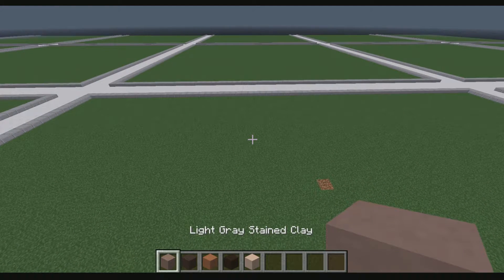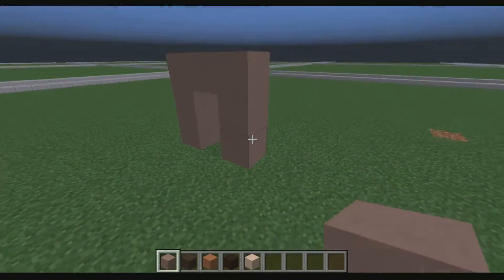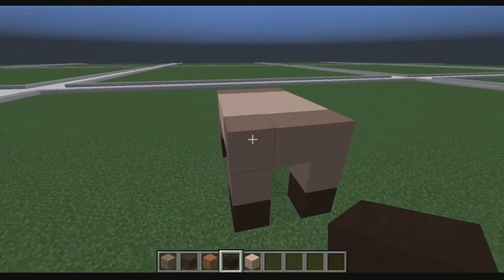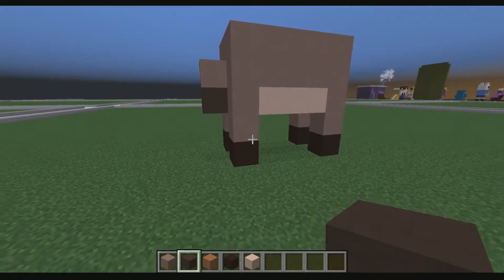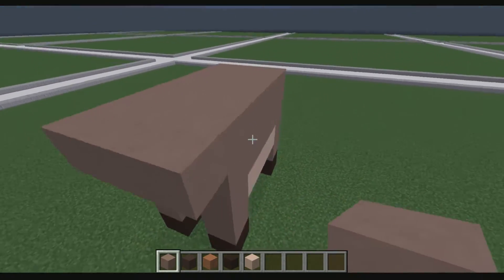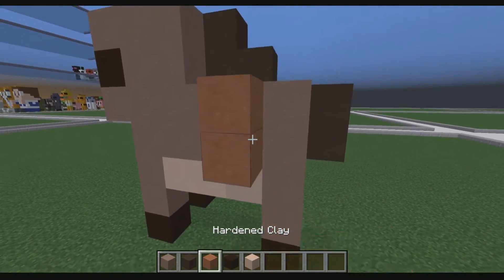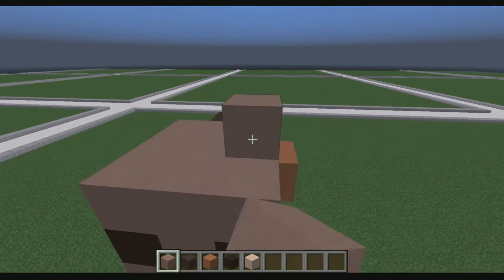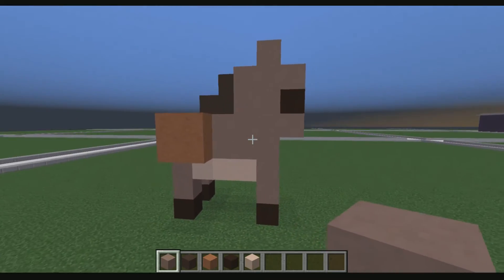How to Build a Plushie Donkey Statue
a lot to me that you enjoyed this content. if you could please
 streamed tutorials and as well as game play and walk troughs.
Download MCamino app on your phone, Tablet, or iPod and follow Jarid Gaming to see all my new builds before they ever come out on YouTube!
Join my Minecraft PC Server: frostednetwork.mcpro.co
*Social Network Info*
Steam: Jaridgaming
GamerTag: Jarid Gaming
Skype: JaridGaming